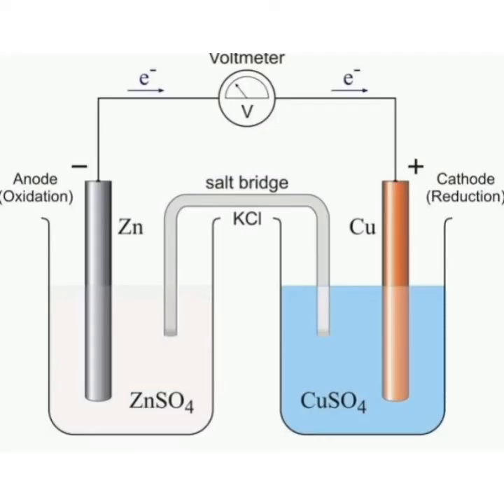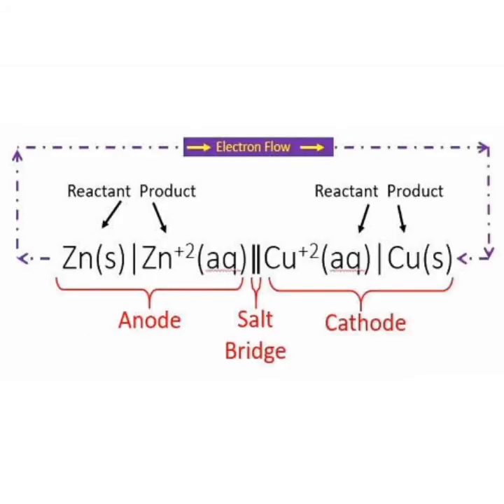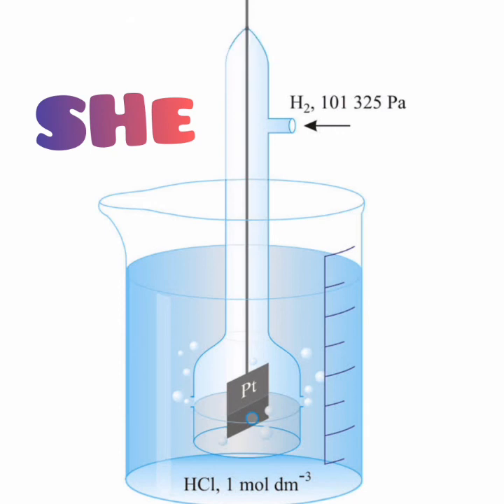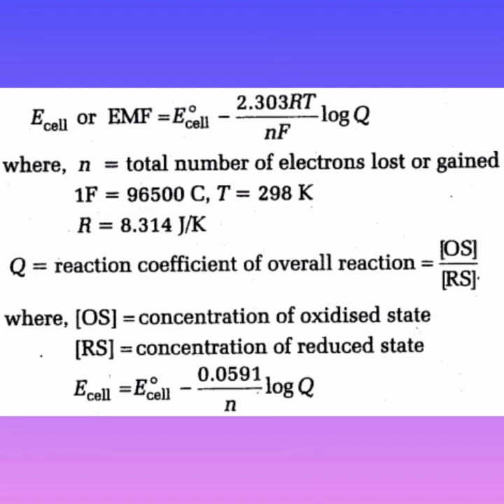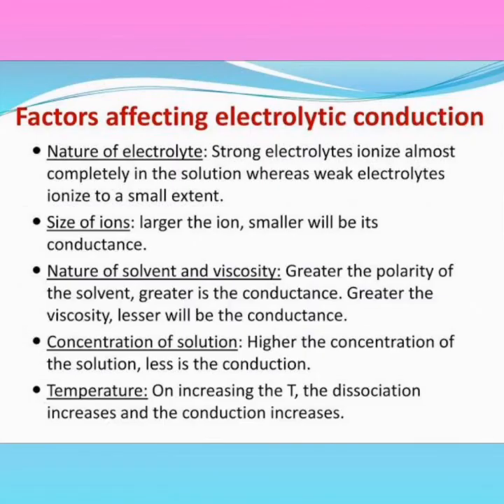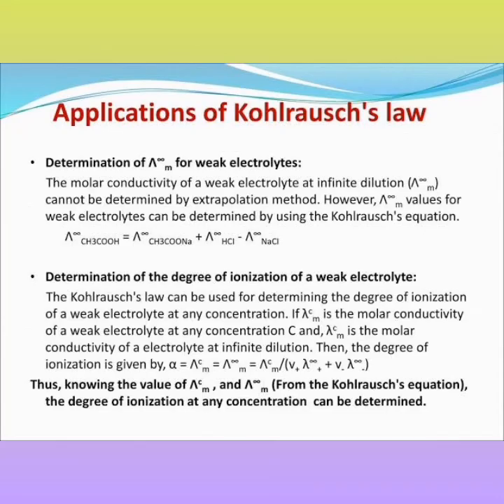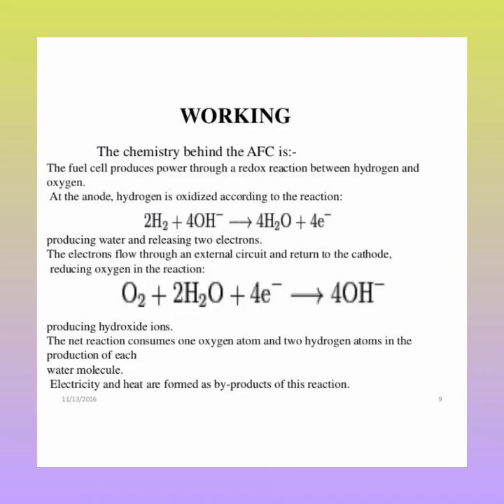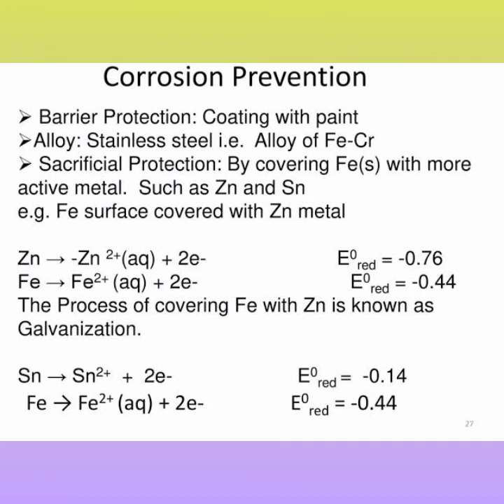NCERT PLUS TWO CHAPTER-3 ELECTROCHEMISTRY-😎😎CHAPTER CHECK UP👍👍👍